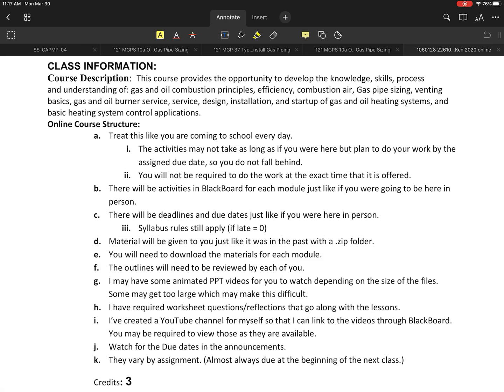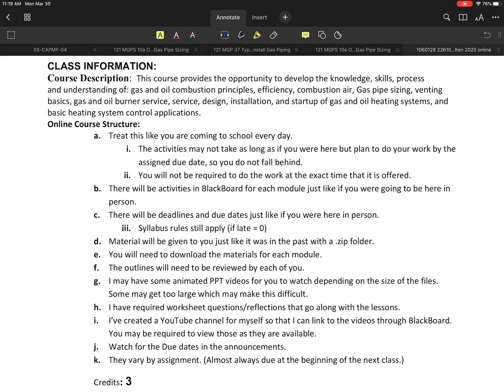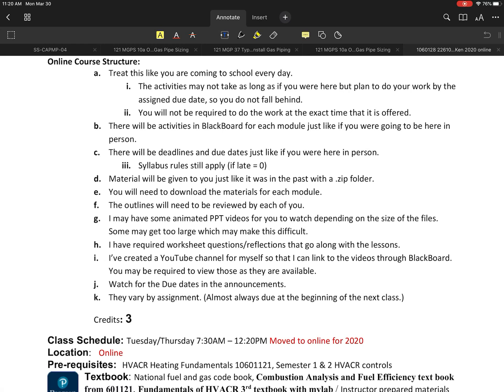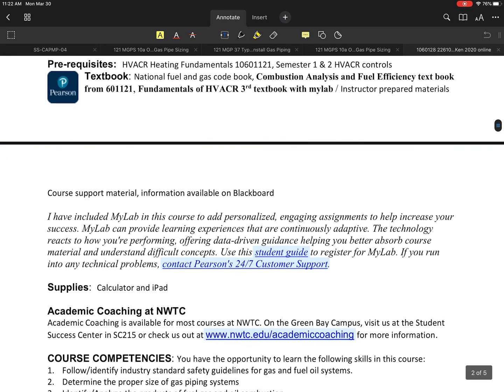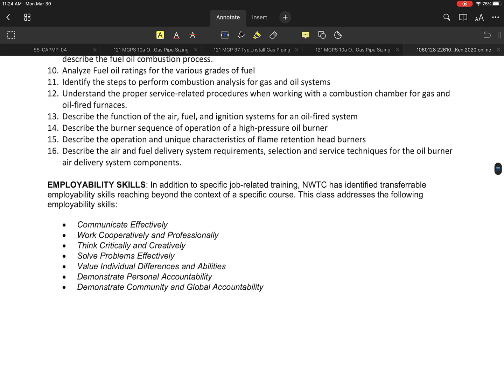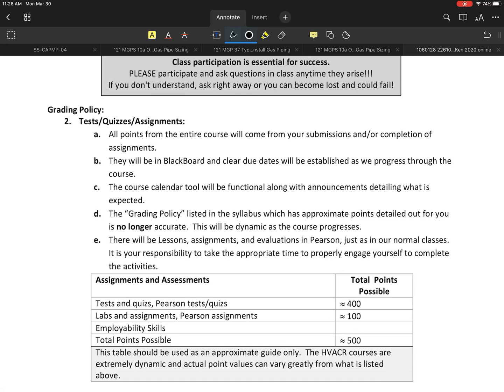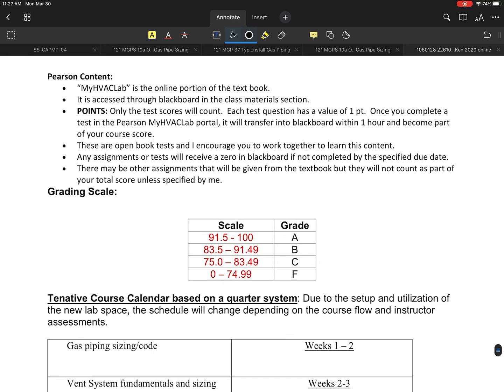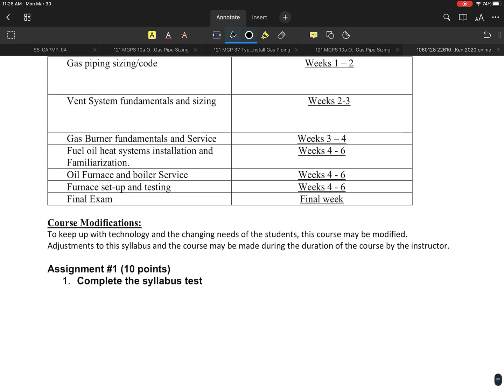128 syllabus 2020 Ken